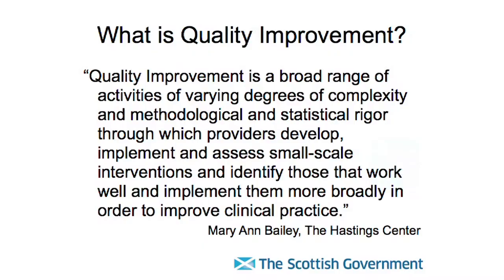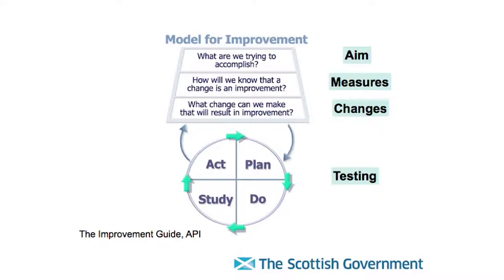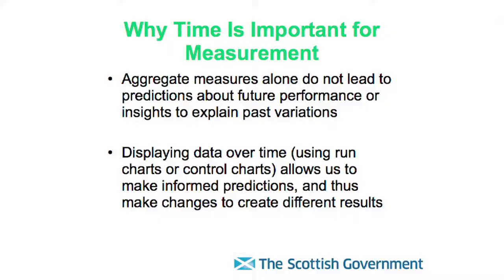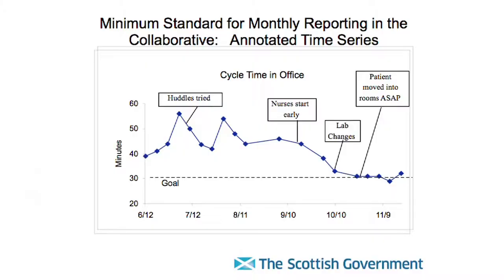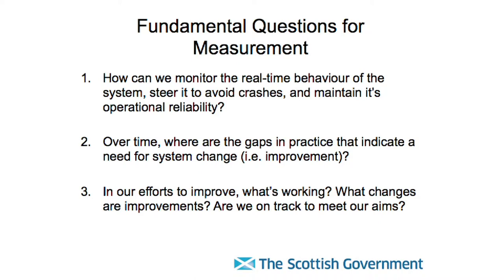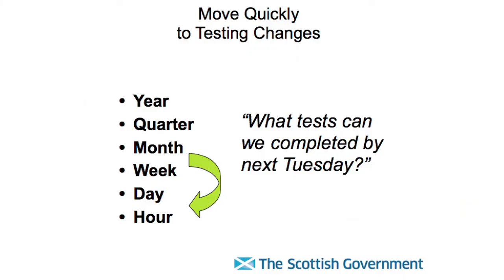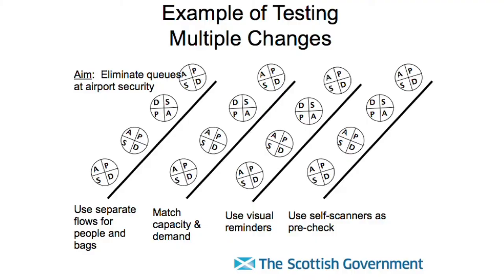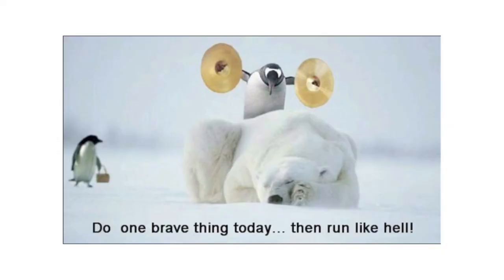Gary Sutton - Scottish Government - Improvement methodology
Hear from Gary Sutton, Improvement Advisor with Scottish Government about using Plan, Do, Study, Act (PDSA) and driver diagrams to plan and monitor change